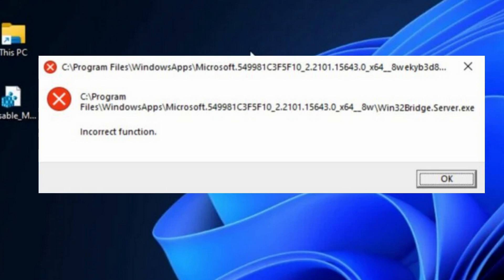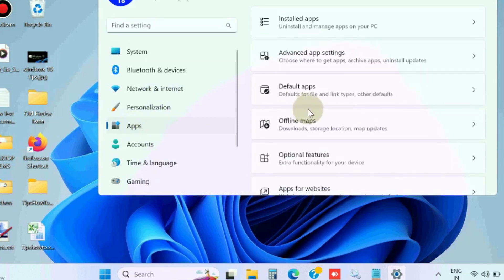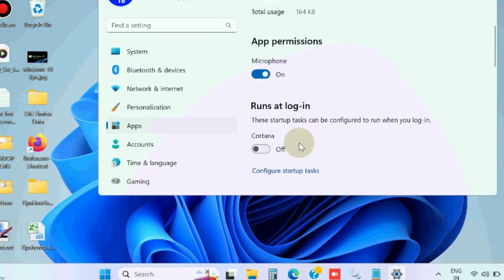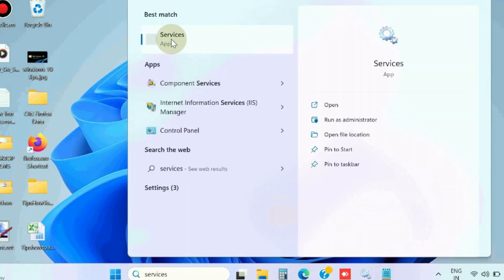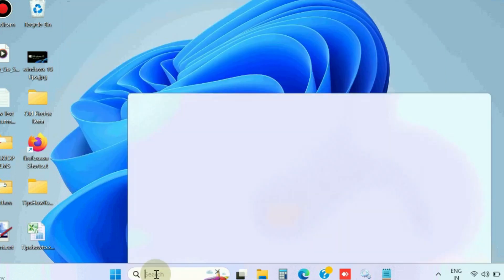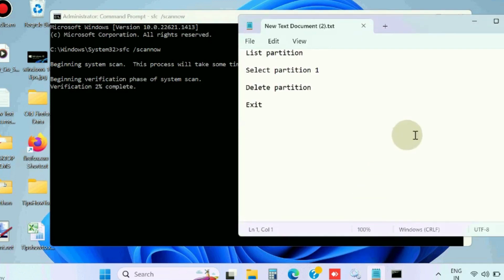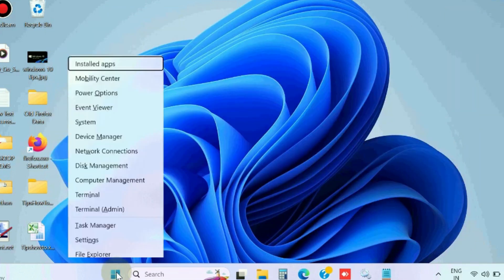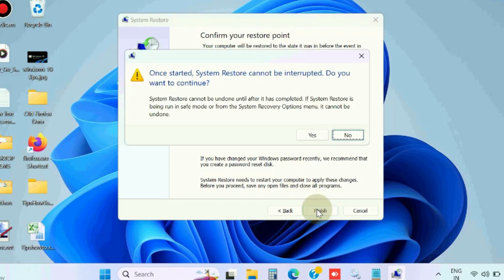Win32bridge server exe The Incorrect Function Error in Windows 11 / 10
How to Fix Win32bridge server exe The Incorrect Function Error in Windows 11 / 10

Fix error